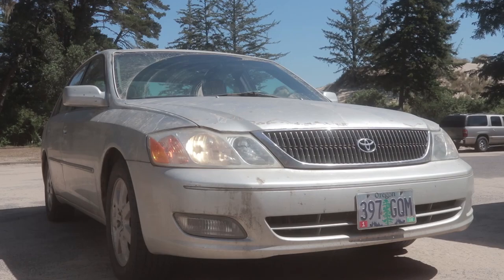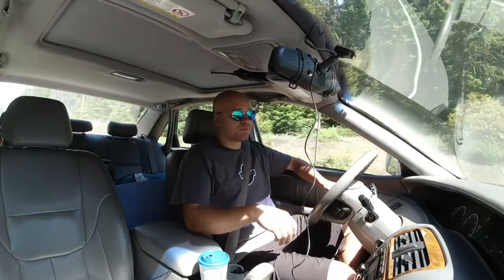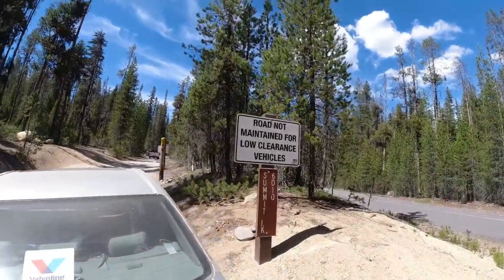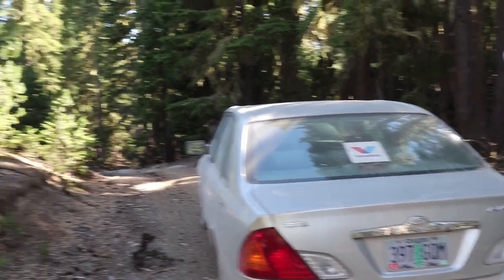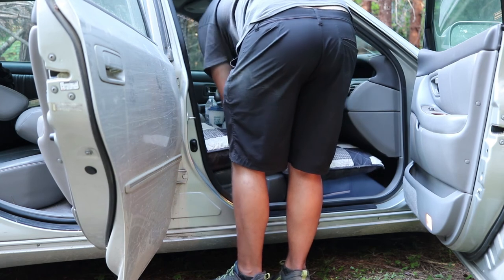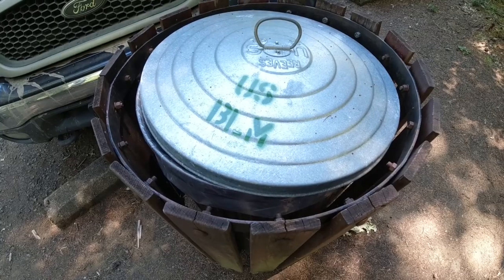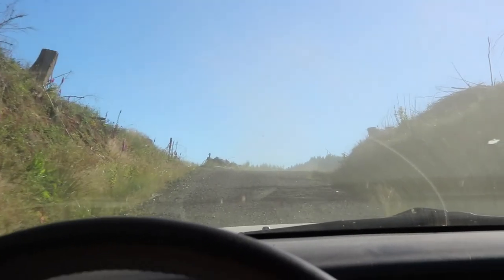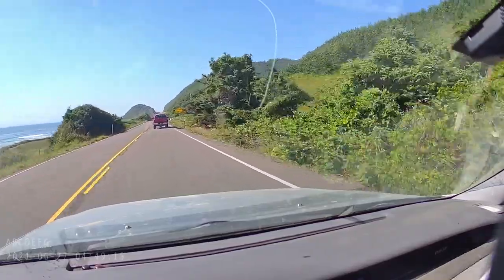Overlanding a Stock Family Sedan? | Gambler 500 Adventure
In this video we take a bone stock toyota avalon with blown struts on the Oregon Backcountry Discovery route to see if your run of the mill grandma car is good enough for a overland trip. I'm bringing super basic camping gear, communications, and friends. We'll be dispersed camping for free on public lands and cleaning up the forests as we go. What else do you really need for overlanding?
We did this trip as part of the Gambler 500 rally, which is basically a cheap car challenge where you navigate backroads and off road trails in super cheap cars and pick up trash to help take care of public lands.